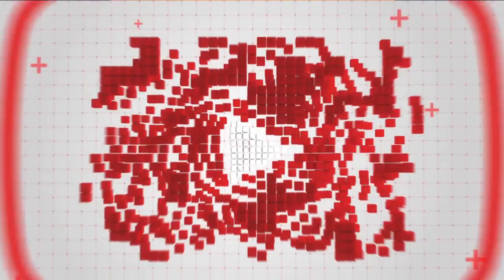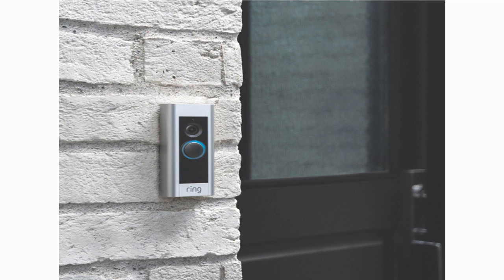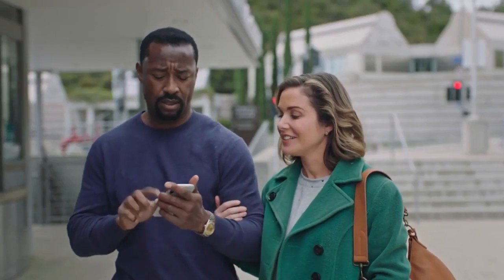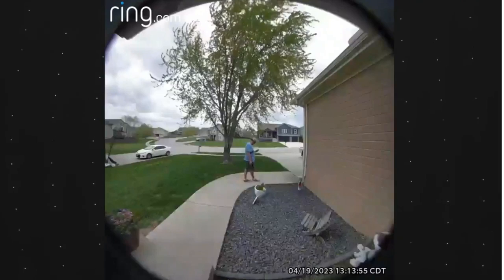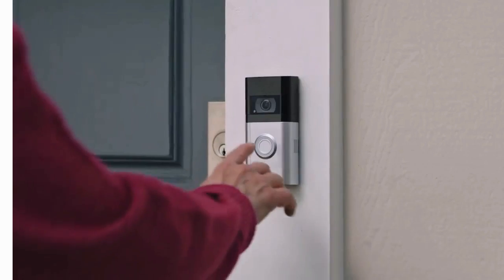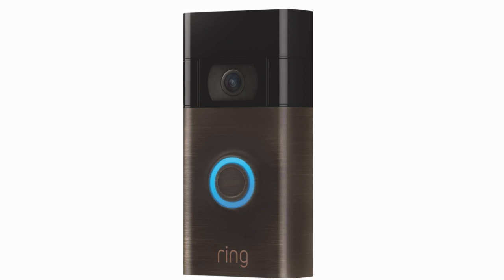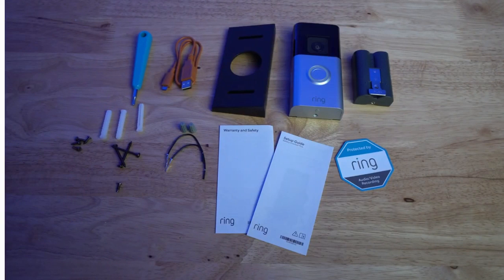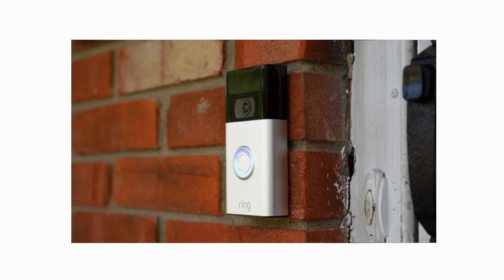The Ring Doorbell Review.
In this comprehensive Ring Doorbell review, we explore its advanced features, motion detection capabilities, HD video quality, and seamless integration, providing you with an informed perspective on this powerful home security device.
➜ Ring DoorBell Camera